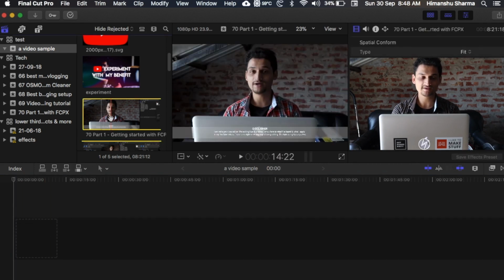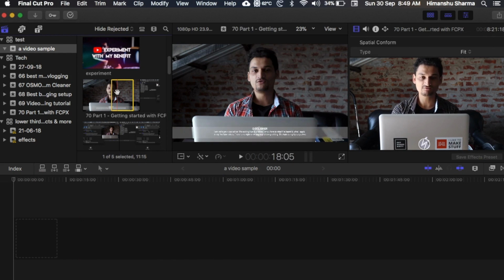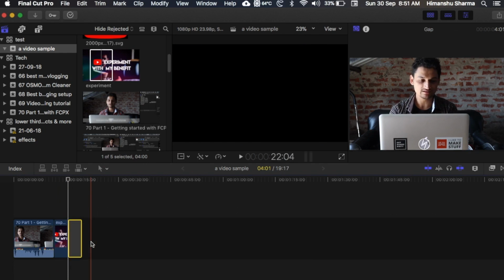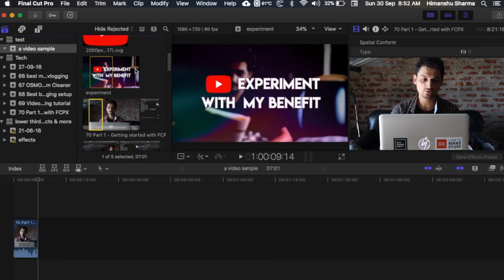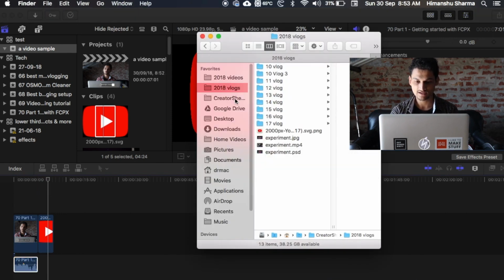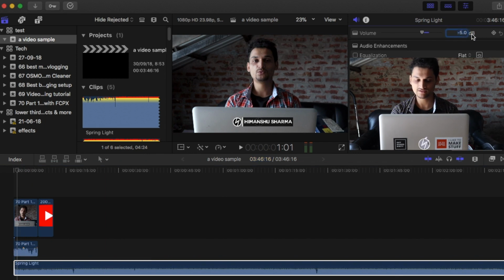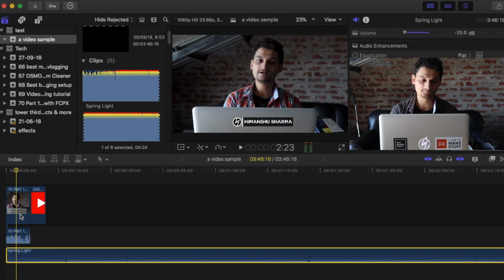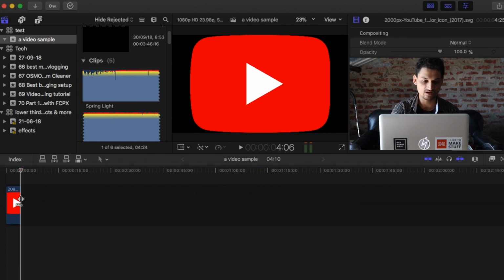Final Cut Pro // Magnetic Timeline - Part 2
Hey! This video is all about part 2 of the video series.

🙏🏻 S U P P O R T (it's free) by shopping through
📷 G E A R       I       U S E
Tripod 1
Tripod 2
Mic 1
Mic 2
Macbook(that i suggest)
Video Editing Software: Final Cut Pro X
Photo Editing Software: Adobe Photoshop CS6 & Snapseed

Hi my name is Himanshu Sharma from Shimla, India. CreatorShed is a variety channel focusing on product reviews, DIYs and unboxings. I don't claim to be an expert in anything but I will always give you my fair opinions about the products & share DIY stuff which I learn along the way.